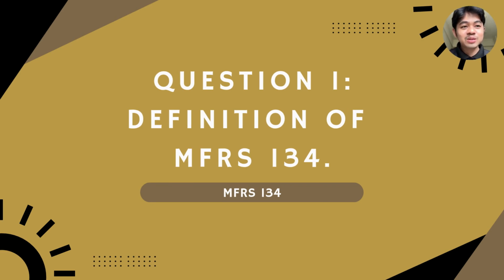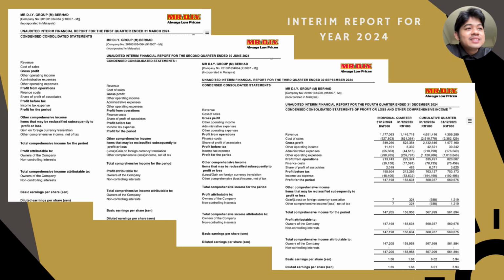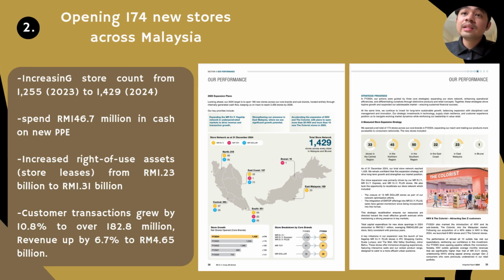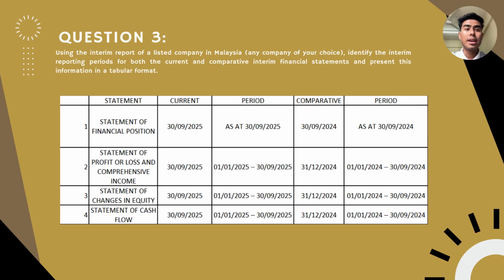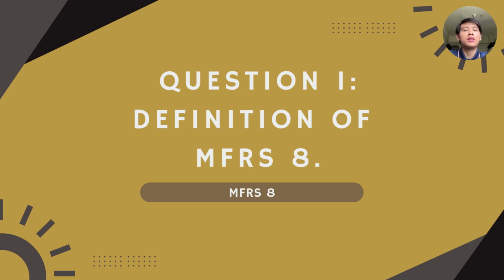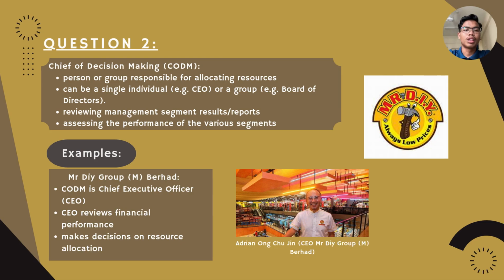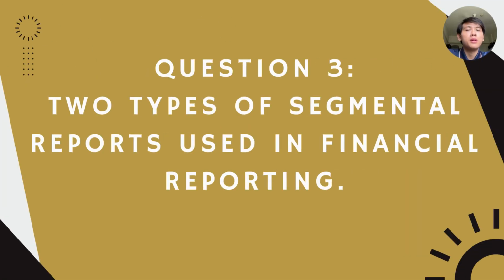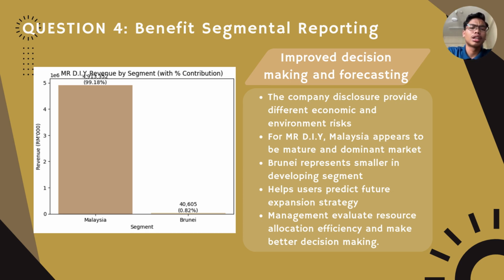FAR570 (MFRS134 & 8) VIDEO PRESENTATION- MR DIY AND ECOSAVE